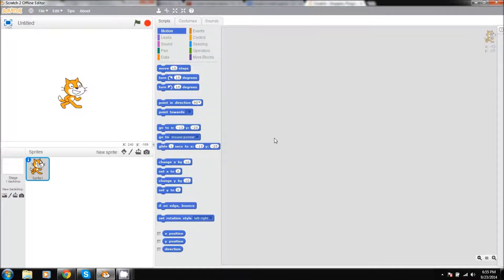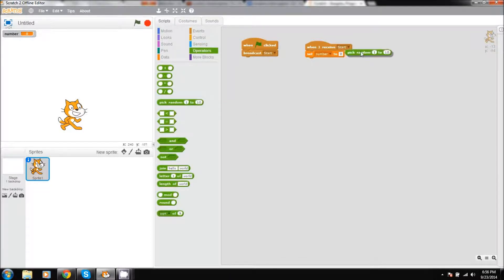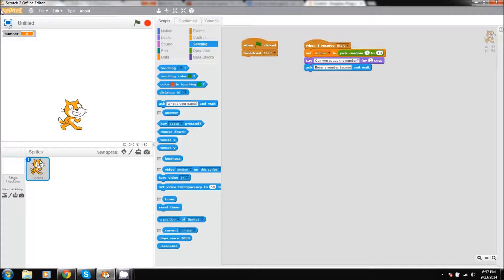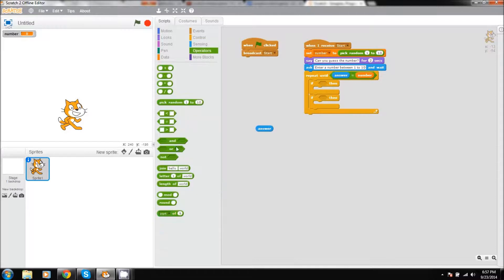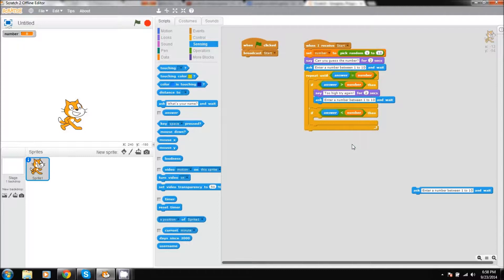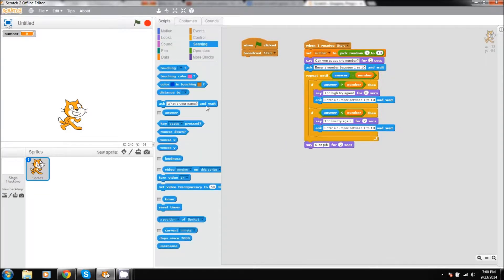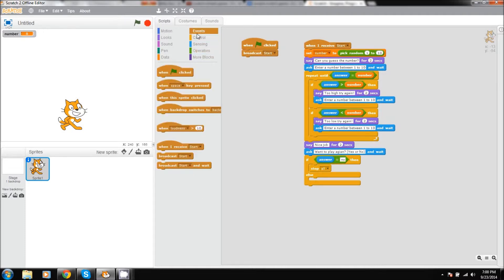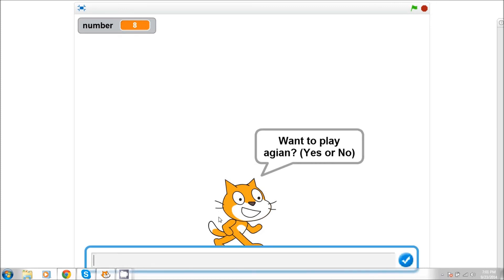Scratch Simple Game: Guessing Game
This tutorial is for straight up scratch beginners is if you know your way around scratch 2.0 this tutorial maybe not very helpful.  If you have any question fill free to ask and if you want me to curate in your scratch studio i'll be more than happy to.

P.S Big shout out to my main man Chris